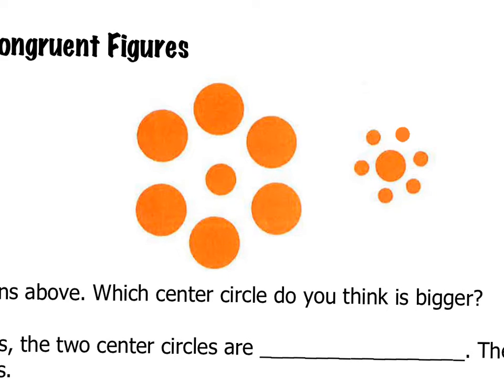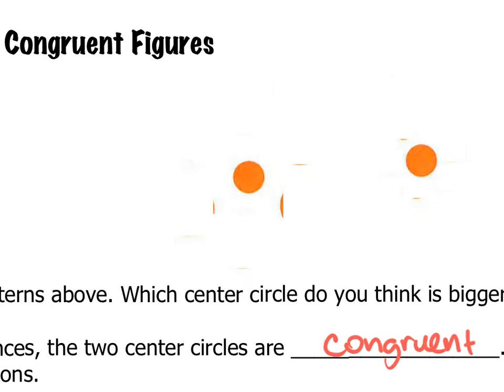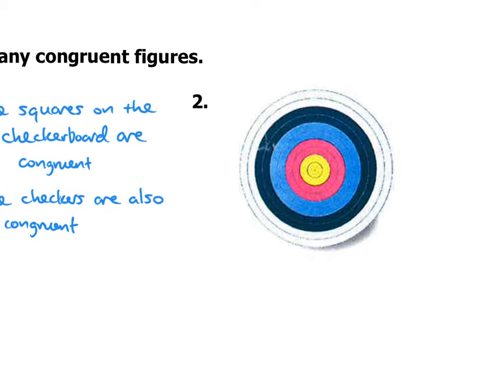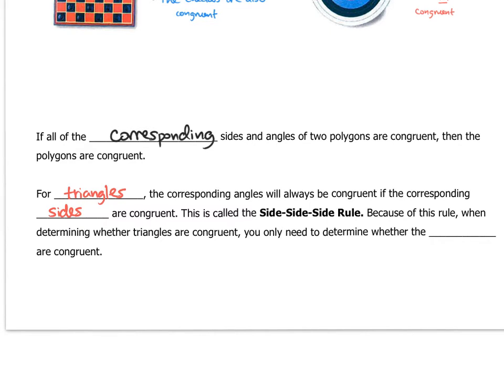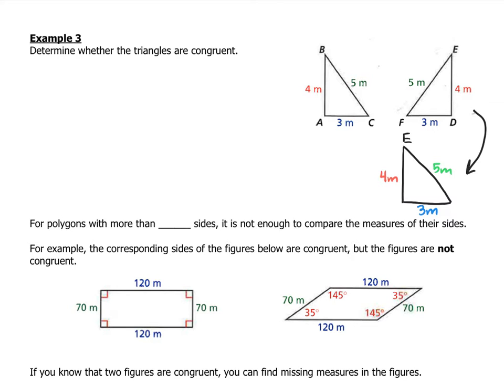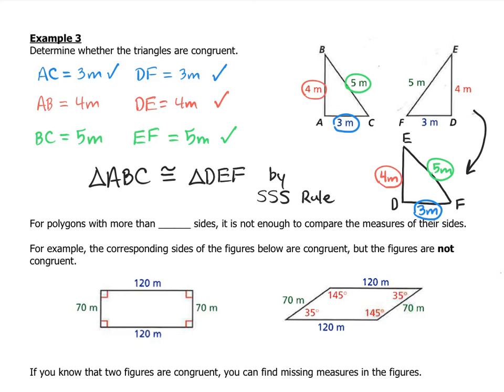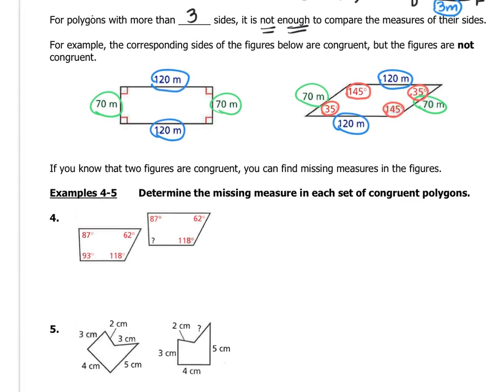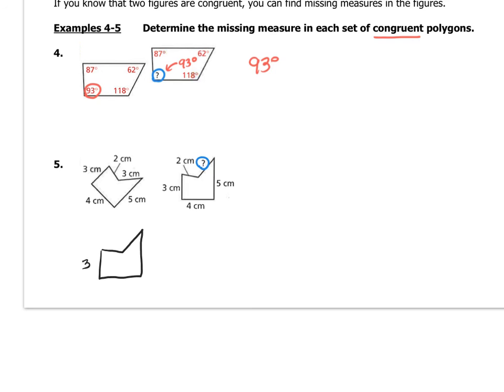7.10 Congruent Figures